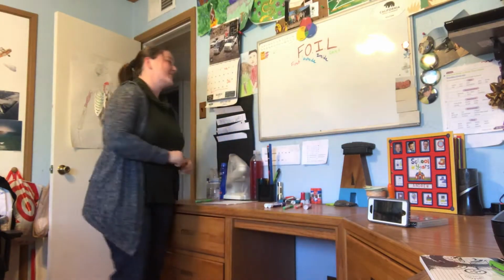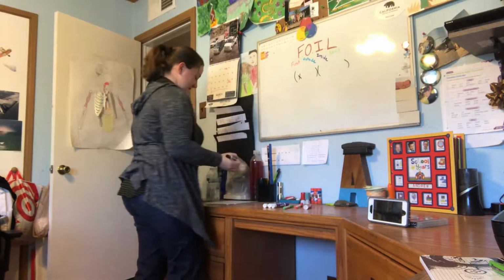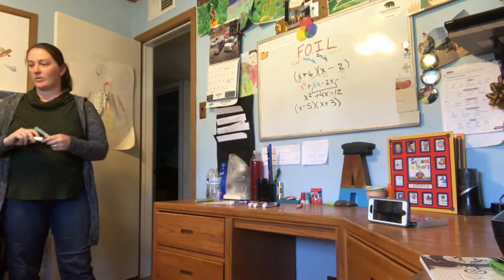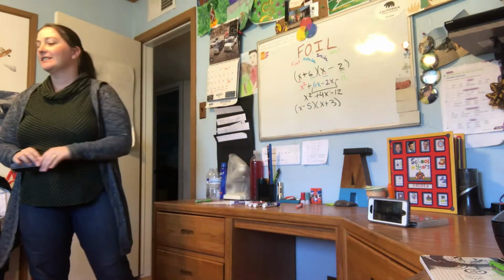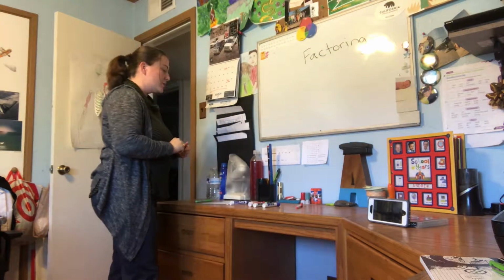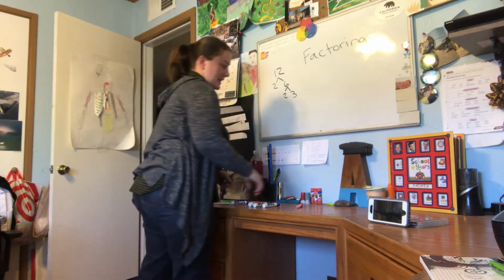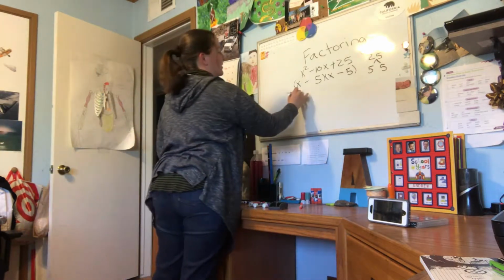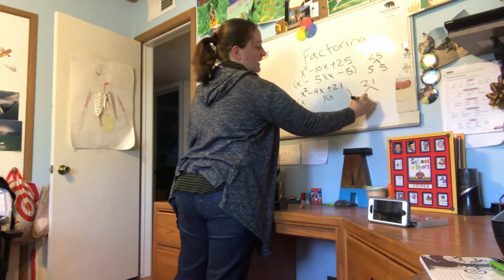SDAIE Strategy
In-Text Questions with prior knowledge review